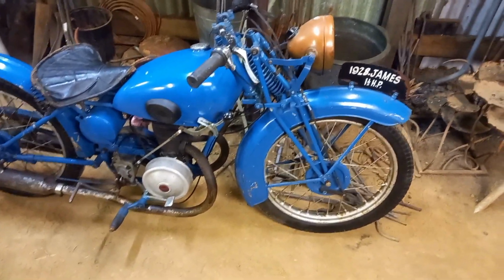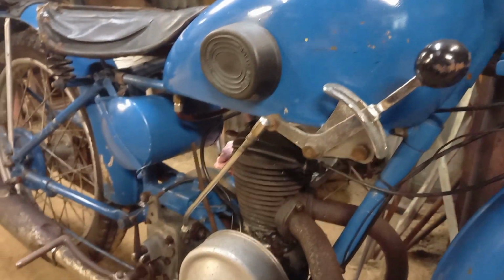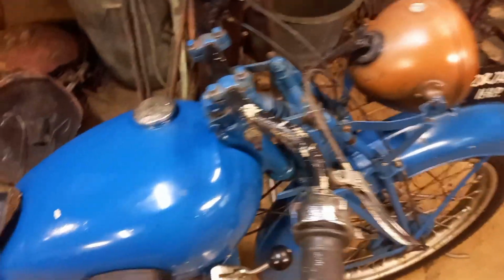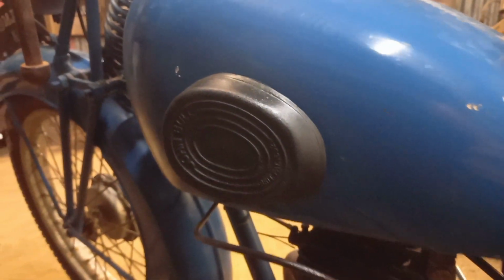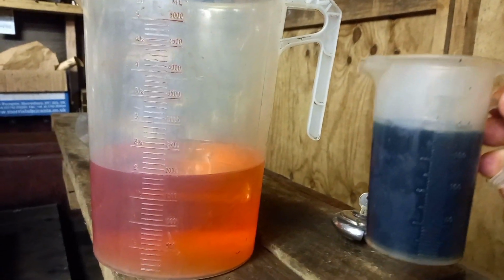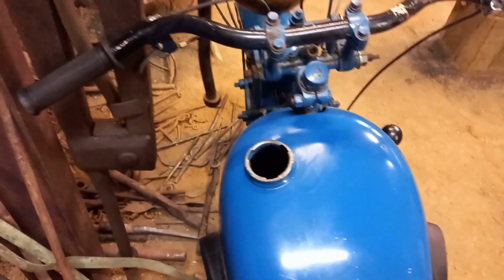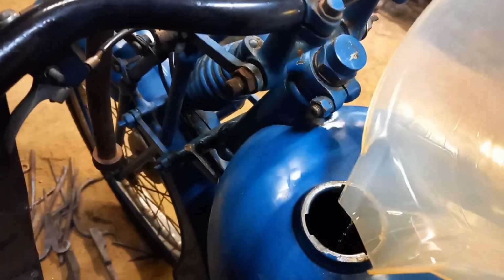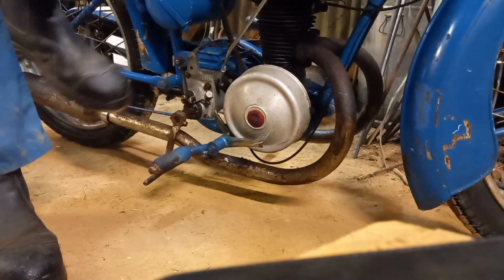1928 James Sport start up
My 1928 James Sport with Villers 172cc twin port Sports engine, its been sitting since 2008, time has come to say goodbye to it.